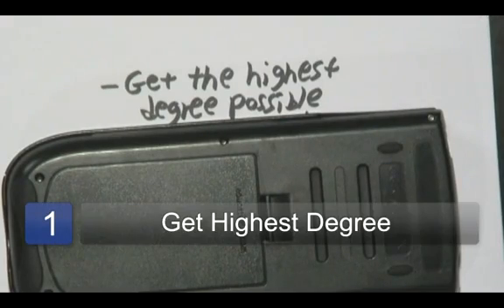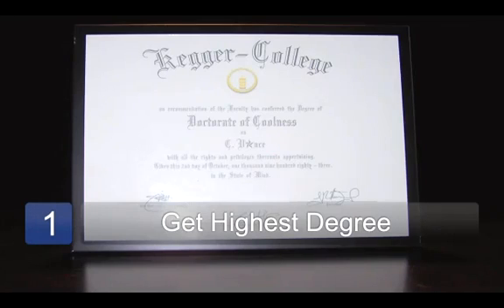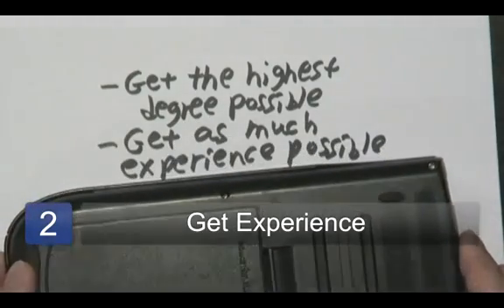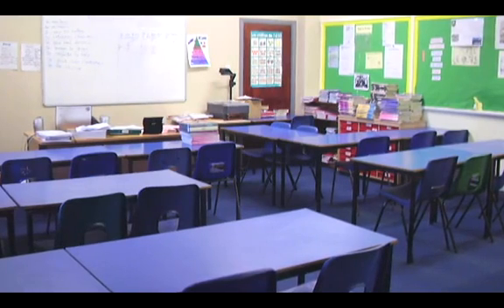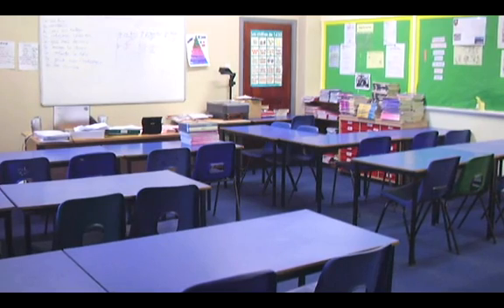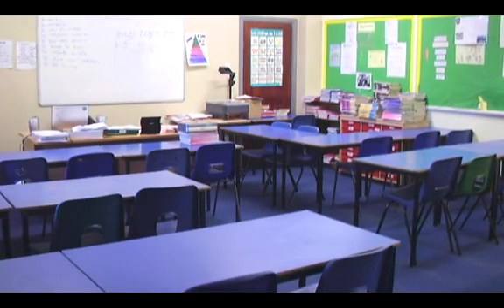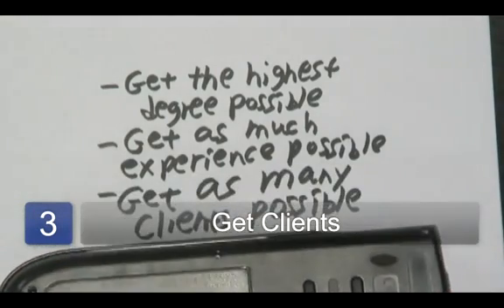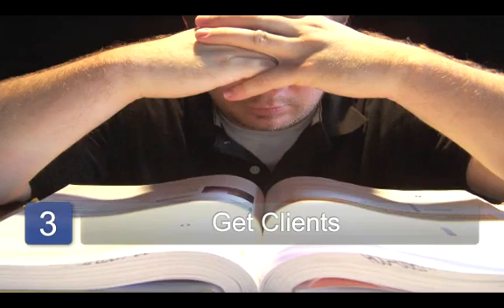How to Become a Private Math Tutor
How to Become a Private Math Tutor. Part of the series: Math Basics. To become a private math tutor, the higher degree you have, the better off you'll be. Become a private math tutor with advice from a collegiate math teacher in this free video on math careers.